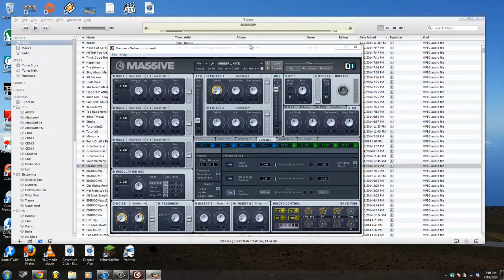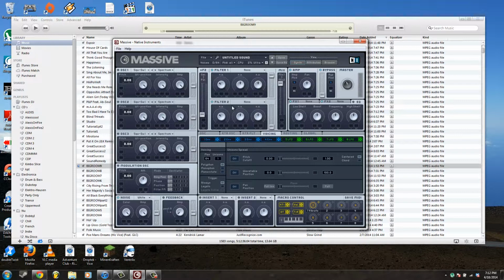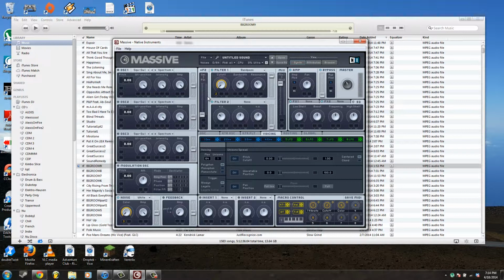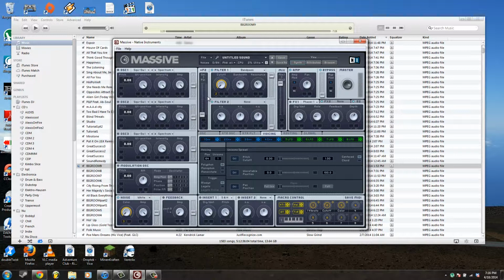Massive - White Noise Sweep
How to make your OWN white noise sweeps using bandpass. Just automate it in your DAW.